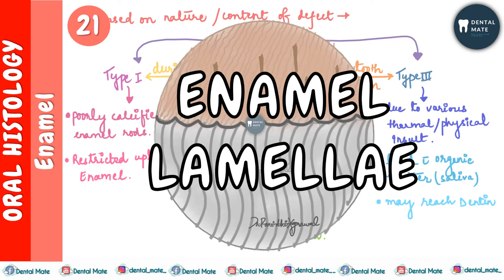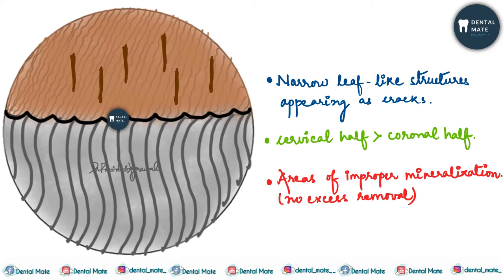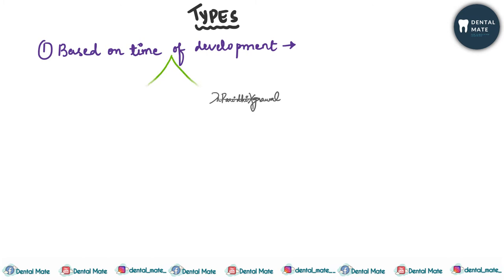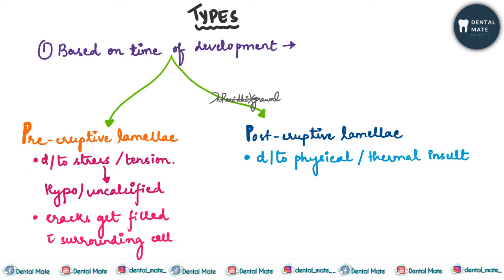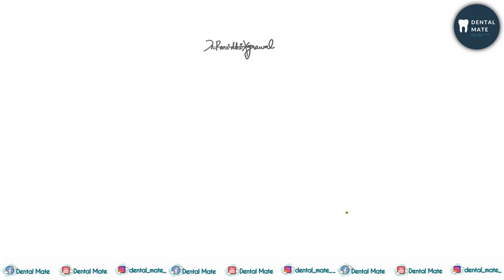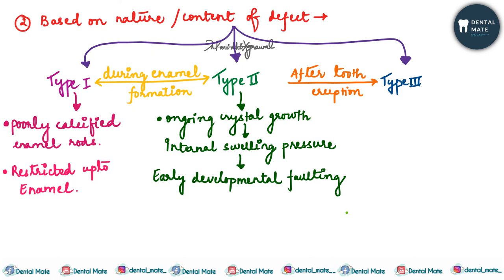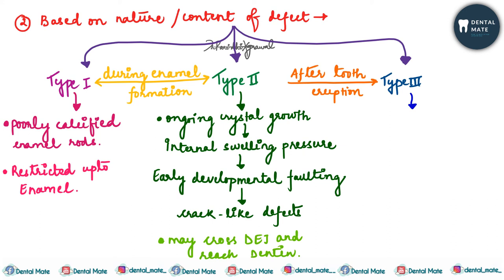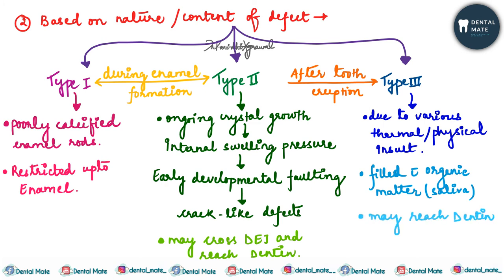Enamel Lamellae | Enamel cracks | Pre-eruptive & Post-eruptive Lamellae | Dr Paridhi Agrawal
In this video, you will get to learn what is enamel lamellae, how and why is it formed, type I, II, III of enamel lamellae, Pre-eruptive and post eruptive lamellae, location and orientation of lamellae.